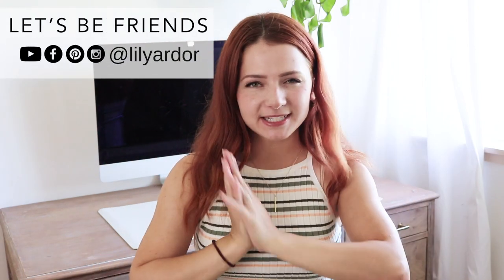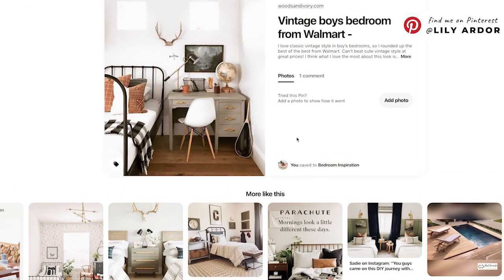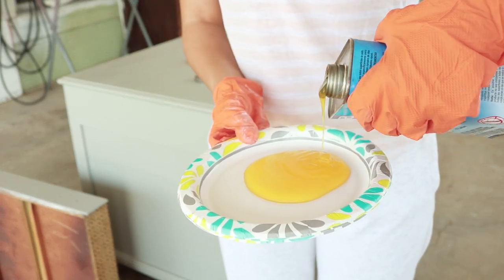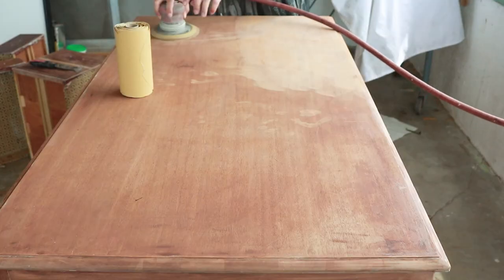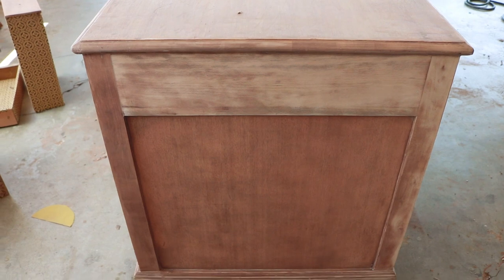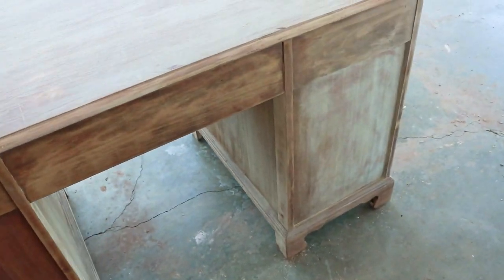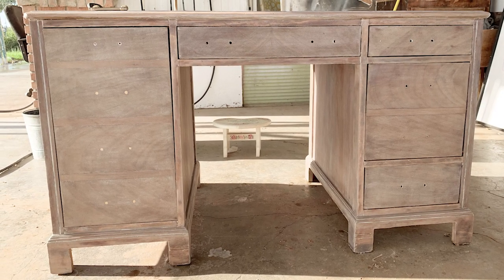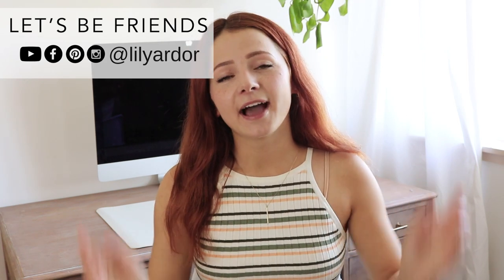STOP & WATCH!! HOW TO STRIP LATEX PAINT OFF FURNITURE! [ testing products and more ]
Here's how I stripped 5 layers of nasty latex paint off my desk and gave it a complete makeover. I tested a few different paint strippers & learned so much from this restoration!  The new look gives an anthropologie feel with a bit of pottery barn vibes! You can do this to old mid century modern furniture. Give it new life and it'll look like expensive furniture from West Elm!! Love that store but, it's so expensive!! This could be done to so many furniture pieces. I have an old dresser I want to do this too. That would make such a fun makeover!  Hope you enjoy it and find this video as helpful as I did 😁

Link for the hardware I got from amazon